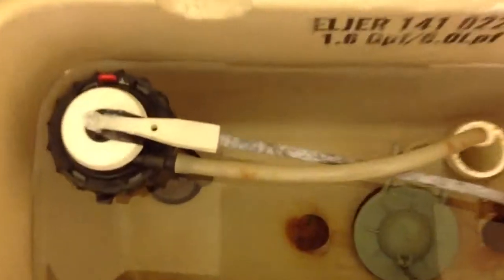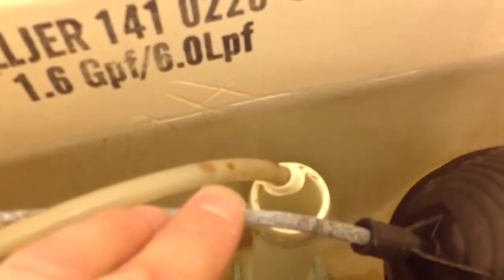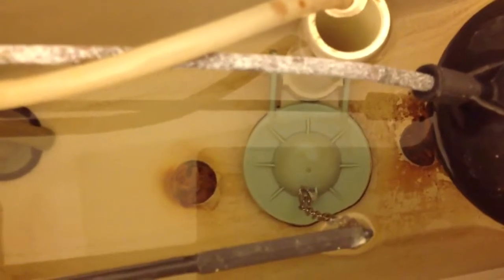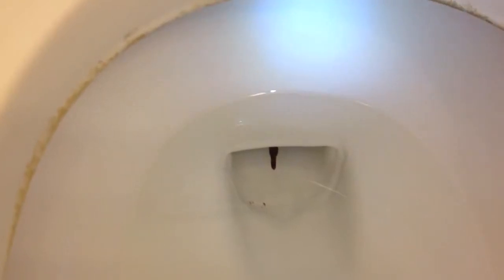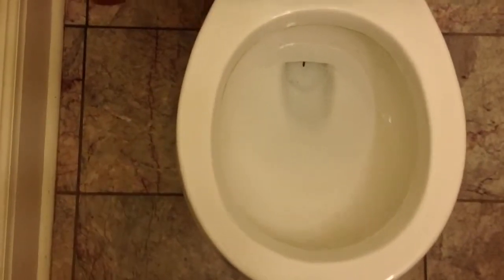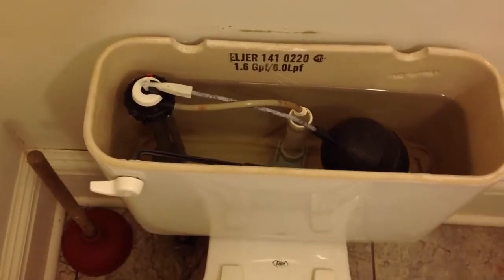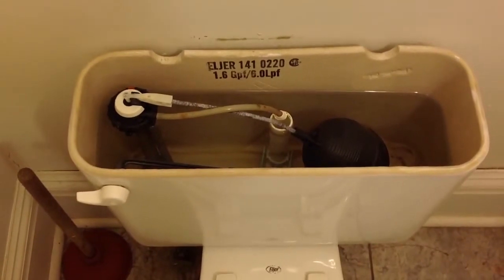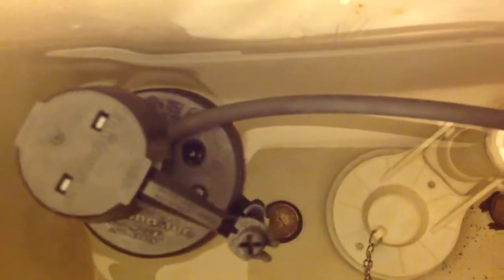DIY commode repair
How to diagnose your commode